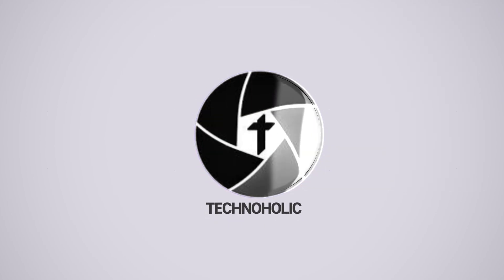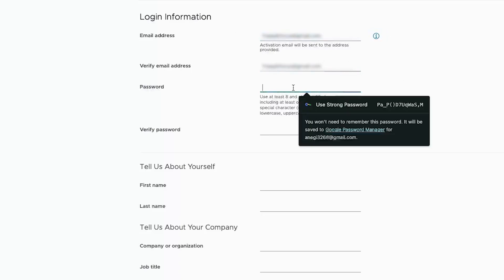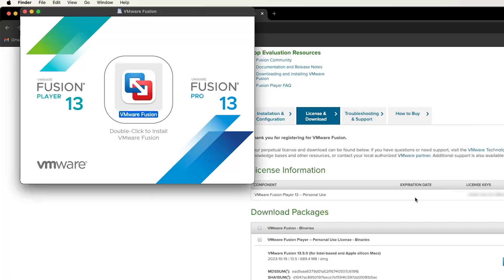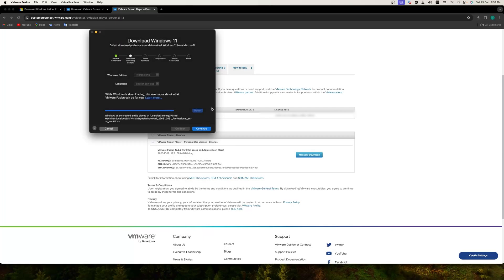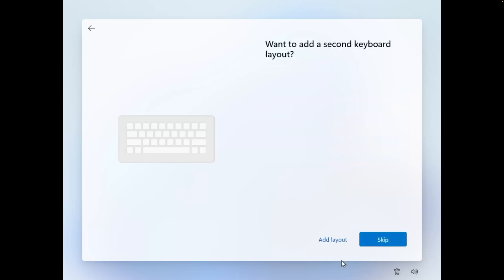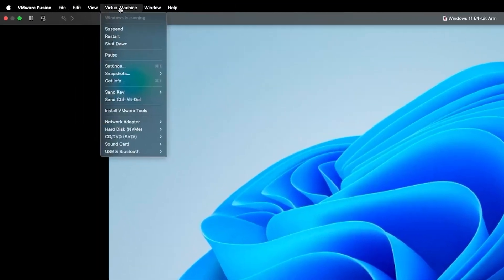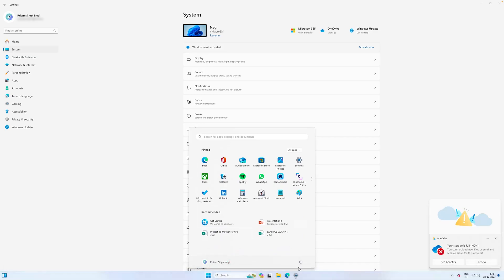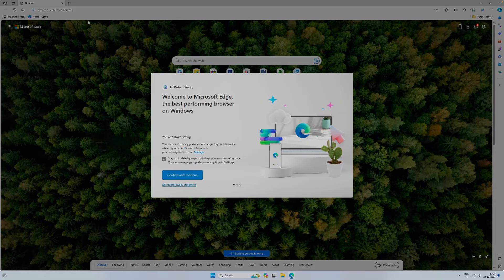FREE: Install Windows 11 on Apple Silicon Macs (M1, M2, M3) Using VMware Fusion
In this video, we provide a comprehensive tutorial on installing Windows 11 on your Mac using VMware Fusion – absolutely free! If running Windows 11 seamlessly on your Mac has been a challenge, look no further. We offer you the ultimate guide with clear, step-by-step instructions to get Windows 11 operational on your Mac quickly and efficiently!

Your feedback is important to us, so please leave your questions and suggestions in the comments section below.

📌Timestamps📌
00:00 - Introduction
00:29 - Download & Install VMWare Fusion
05:03 - Download Windows 11 ARM ISO
06:42 - Installing Windows 11
11:03 - Installing VMWare Tools
12:18 - Access Windows 11 on Mac & See all Device Specifications
15:19 - Outro